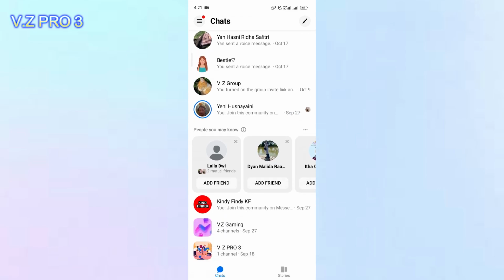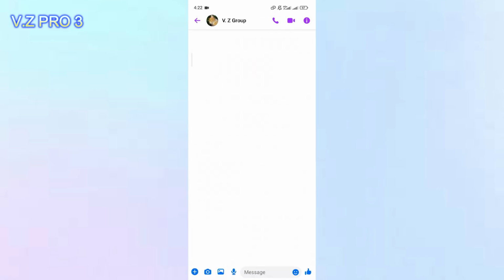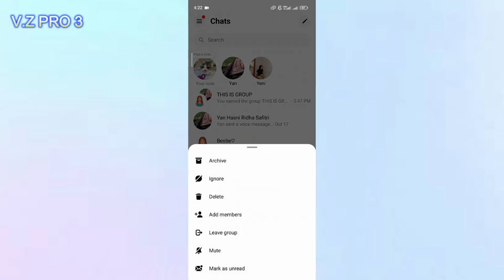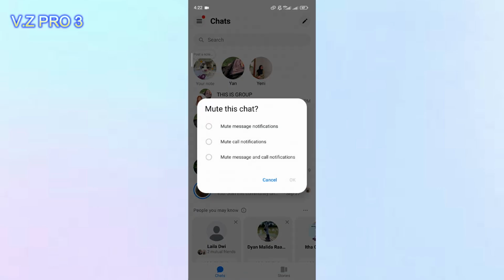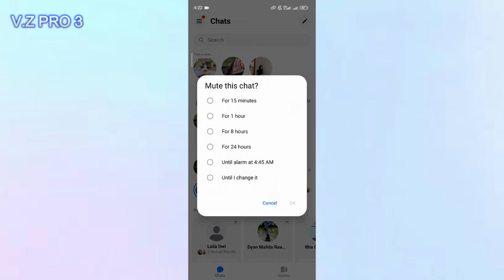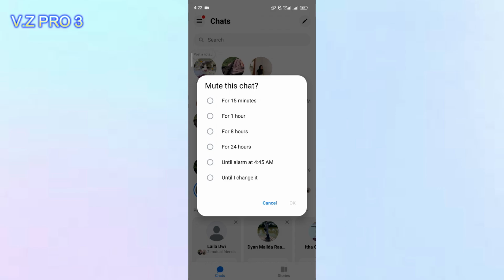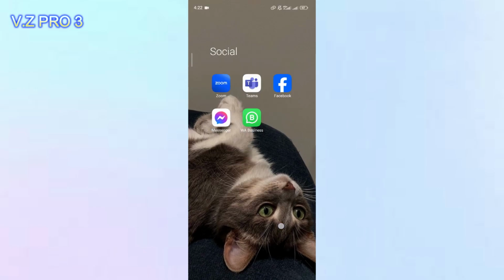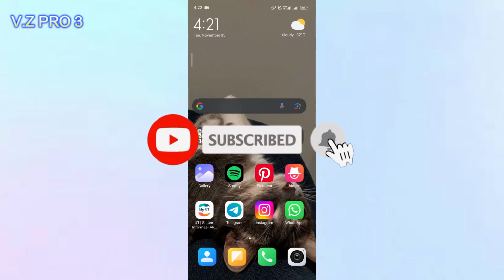How to Mute Specific Group on Facebook Messenger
We know you love having a yarn with your mates and sharing memes on Facebook Messenger.

We also appreciate how group convos on Instagram and WhatsApp help you to feel connected when you maybe don’t have enough time to hang out in person.